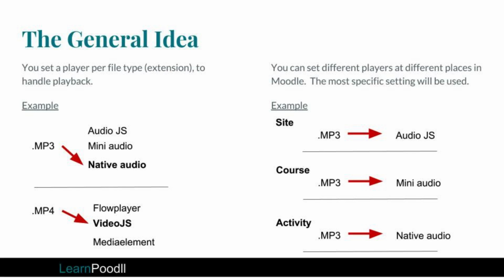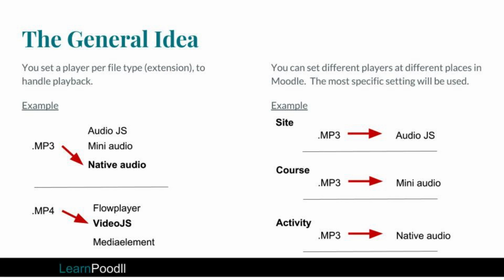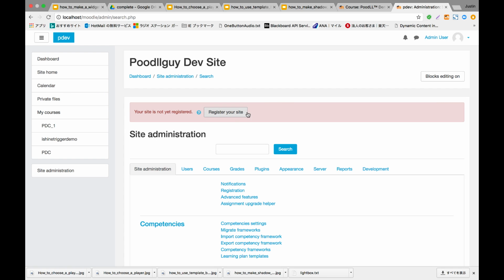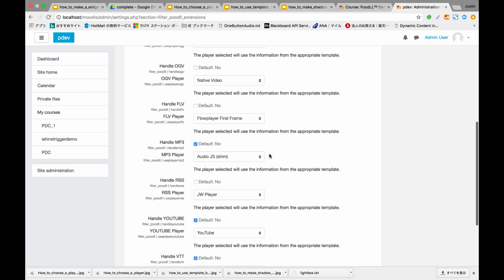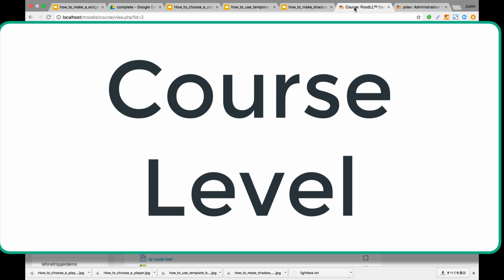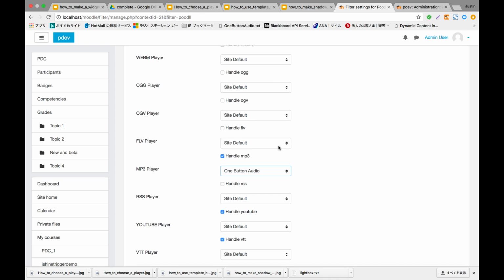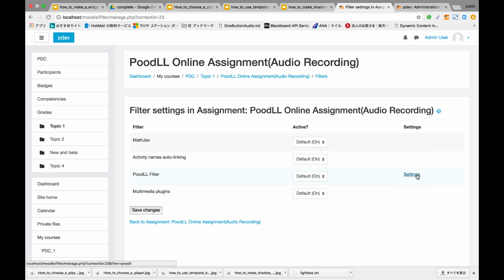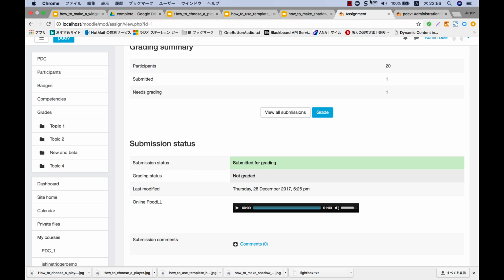How to choose an audio or video player in Poodll